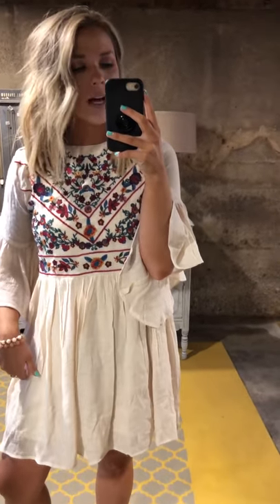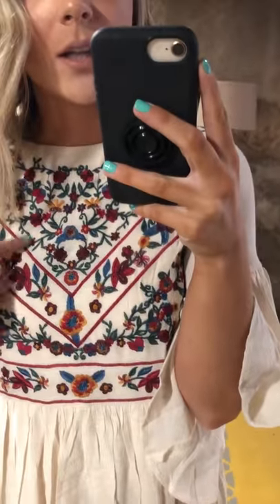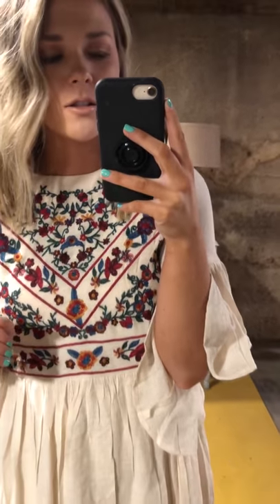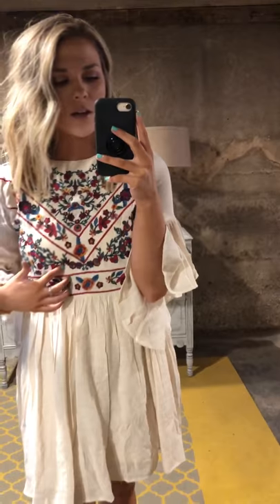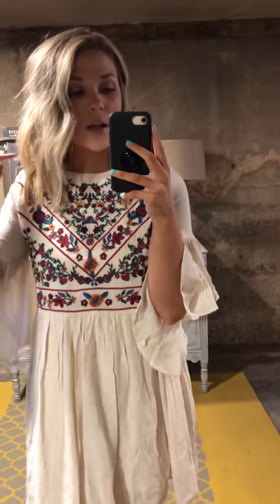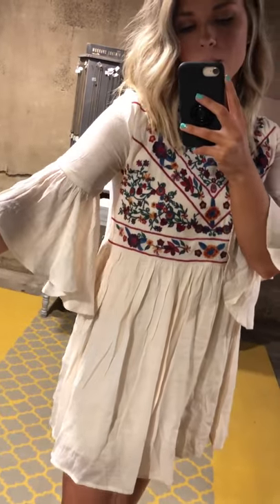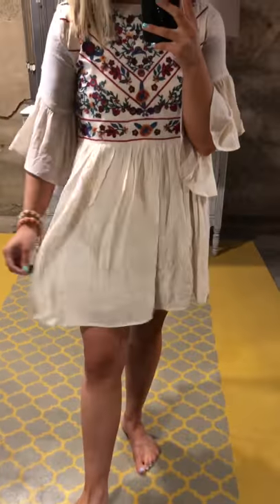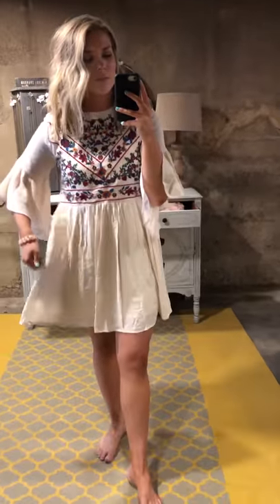Emma Floral Embroidery Dress